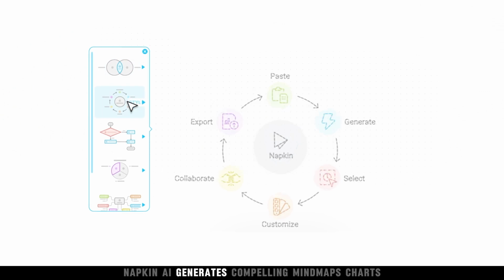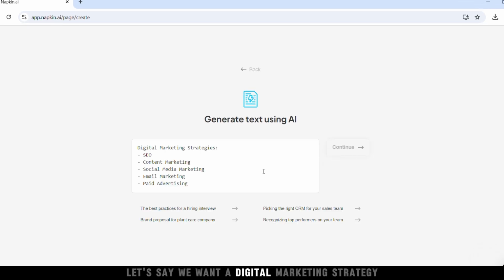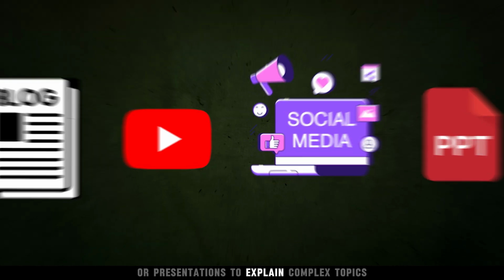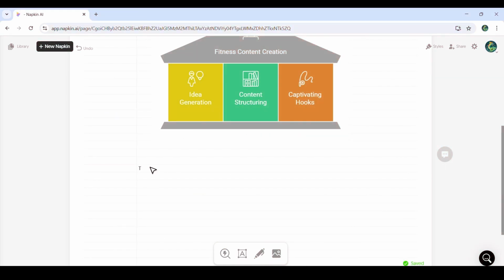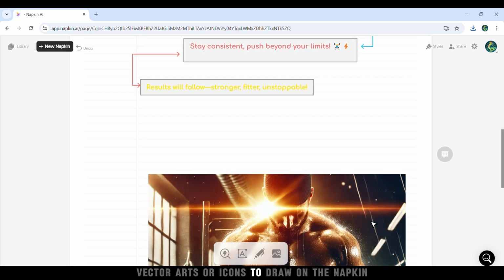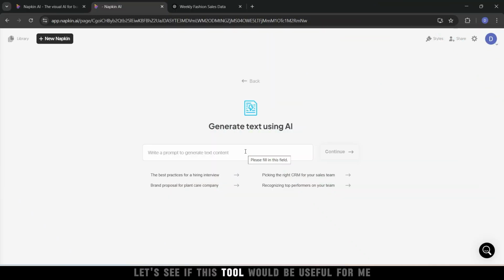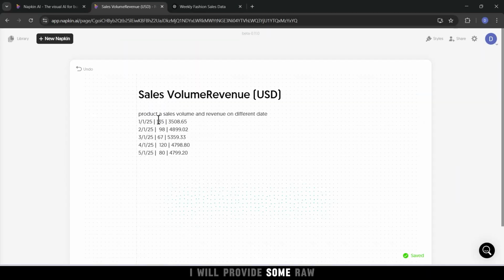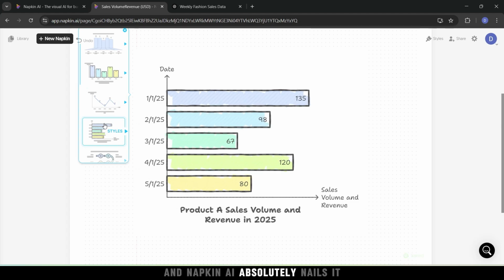Napkin AI: Turn your ideas into Amazing visuals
Ever had a brilliant idea but struggled to visualize it? 🤯 Say hello to Napkin AI, the ultimate AI-powered brainstorming tool that helps you turn concepts into structured visuals effortlessly! 🚀
With Napkin AI, you can:

✅ Sketch ideas instantly with AI-generated flowcharts, mind maps, and concept diagrams

✅ Prototype faster without any design or coding skills

✅ Organize thoughts and streamline brainstorming for projects, startups, or creative work

✅ Boost productivity by letting AI handle the structuring, so you can focus on innovation!
Whether you're an entrepreneur, developer, designer, or just an idea machine, Napkin AI helps you bring your vision to life in seconds. Watch the video to see it in action!